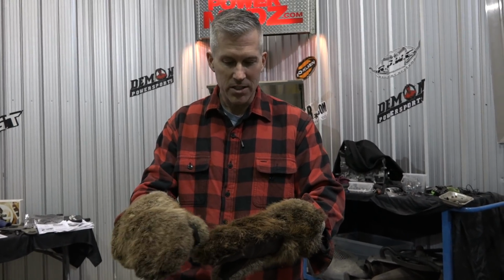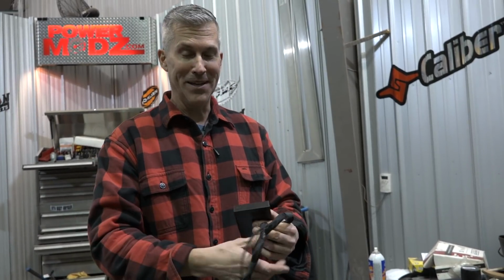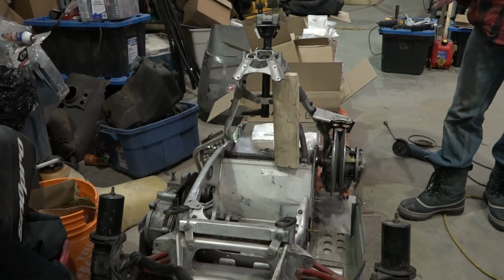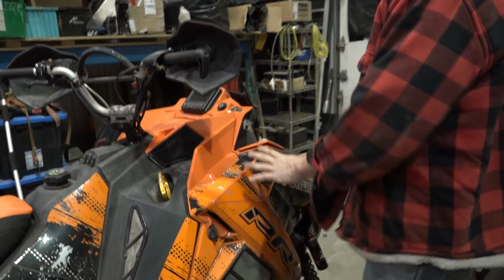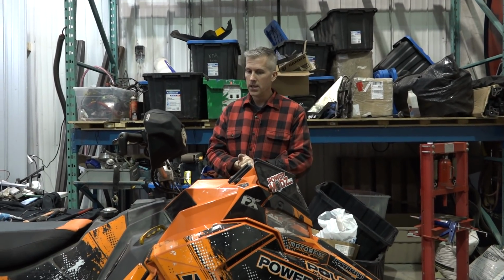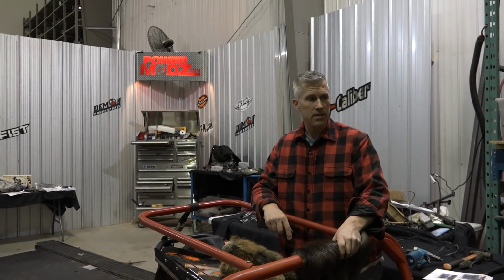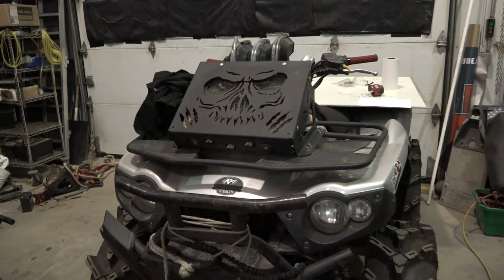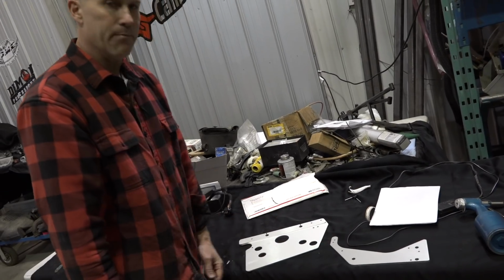PowermOdz shop date Jan 9, 2019!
Beaver mittens, dynojet Powercommander, and more!